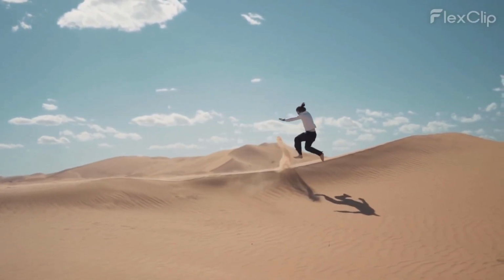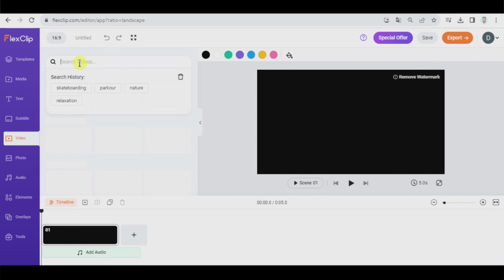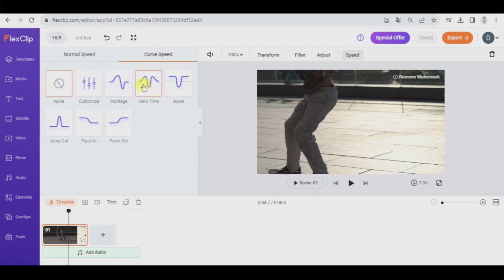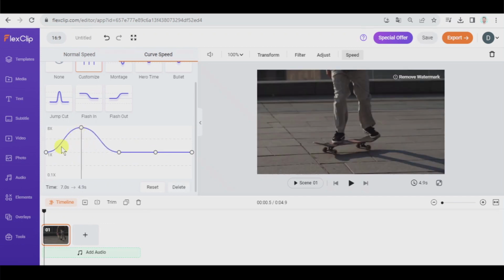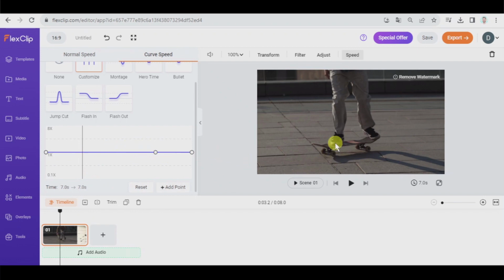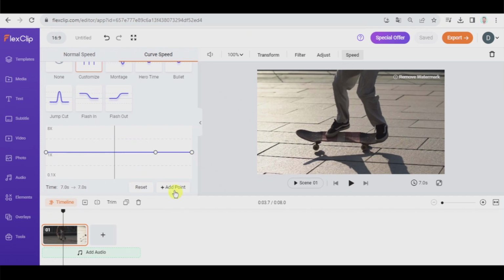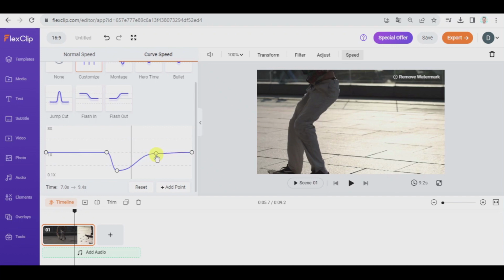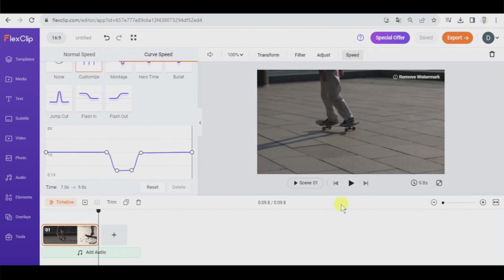How to CHANGE VIDEO SPEED | Slow/Fast Motion Effect | Speed Curve Editor | FlexClip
In this video, we explain how to use the speed curve feature in FlexClip (@flexclipapp) to create awesome slow or fast motion effects. Speed up or slow down your videos like a pro!